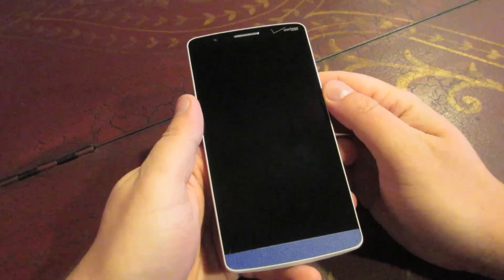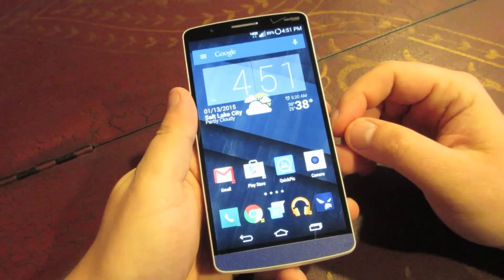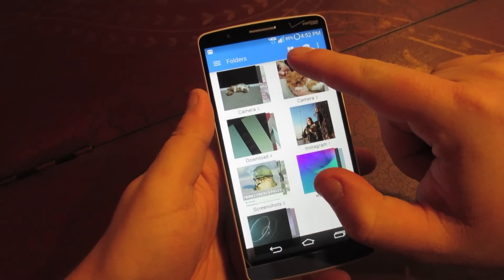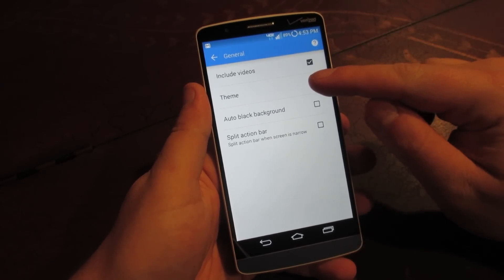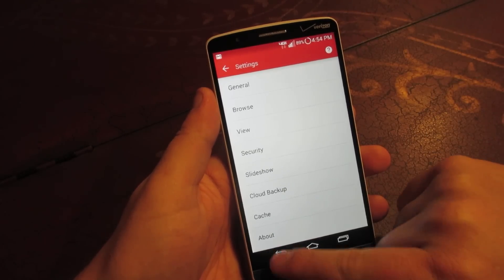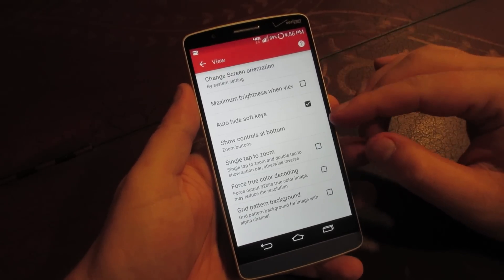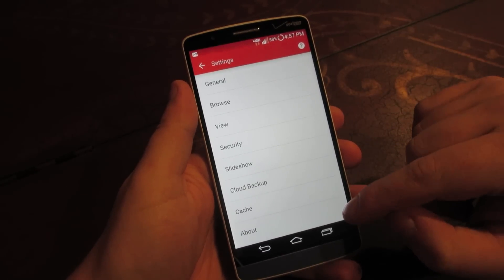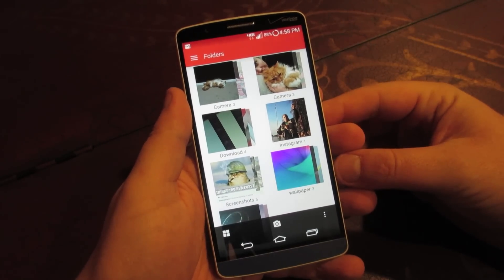(App review) QuickPic V4.0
A quick review of QuickPic V4.0, a great gallery replacement.